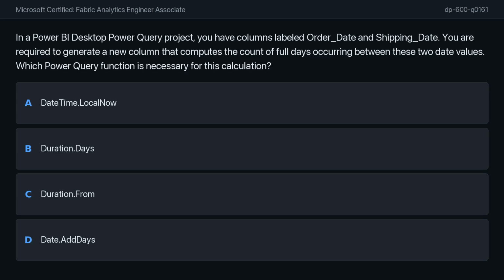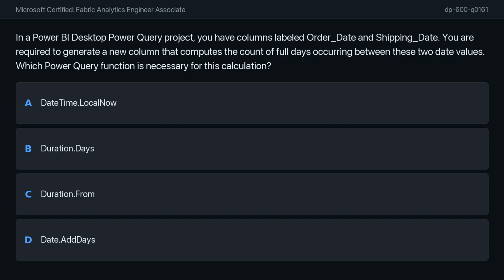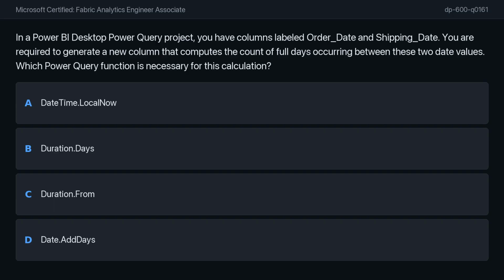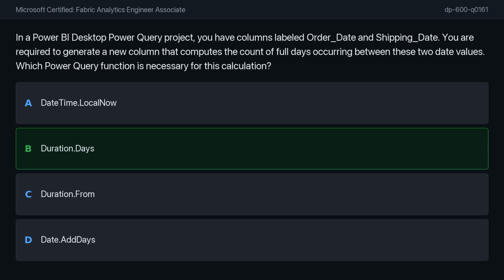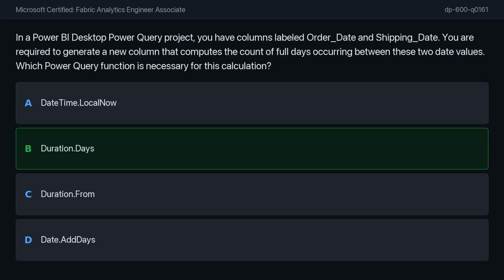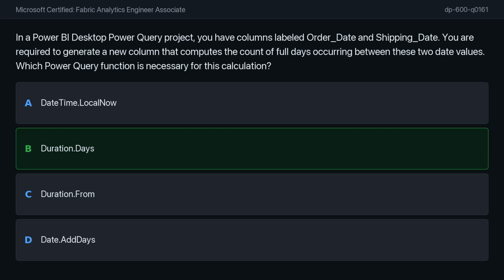Certingo | Microsoft Certified: Fabric Analytics Engineer Associate (DP-600) — Question 161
🎯 Getting ready for the Microsoft Certified: Fabric Analytics Engineer Associate (DP-600) certification? Practice FREE with a real exam demo

📚 Microsoft Certified: Fabric Analytics Engineer Associate (DP-600) | Question 161

In a Power BI Desktop Power Query project, you have columns labeled Order_Date and Shipping_Date. You are required to generate a new column that computes the count of full days occurring between these two date values. Which Power Query function is necessary for this calculation?

🎯 Category: Prepare and serve data